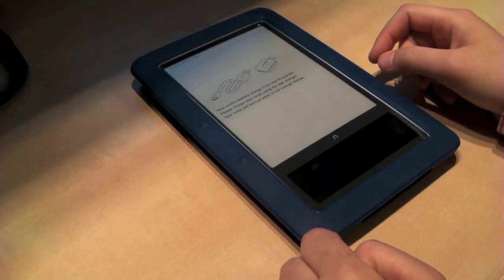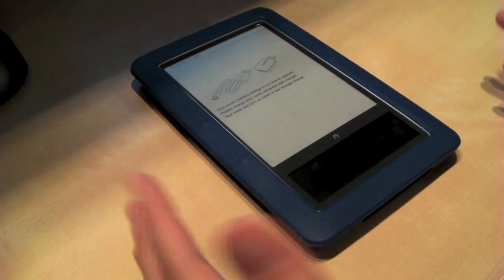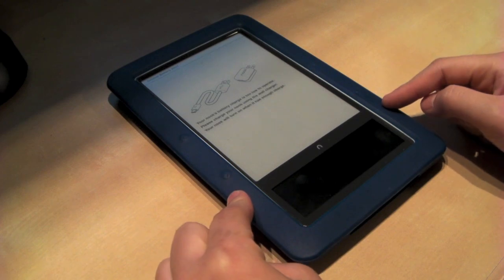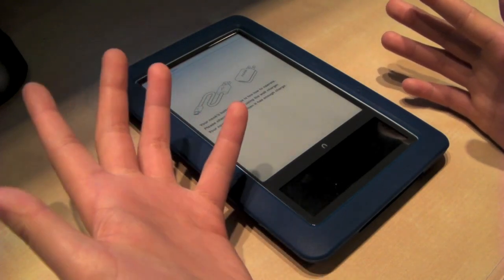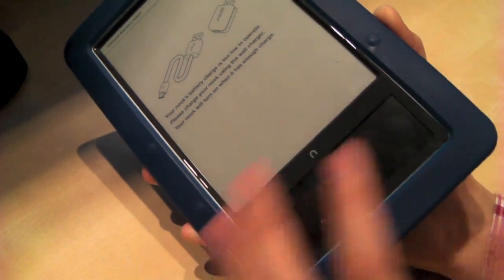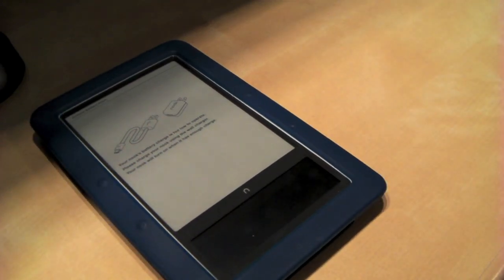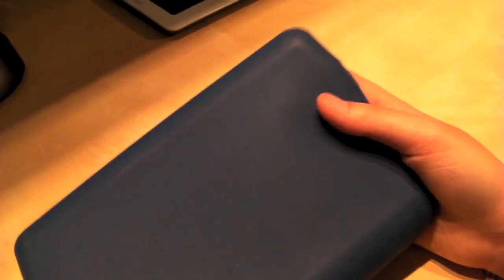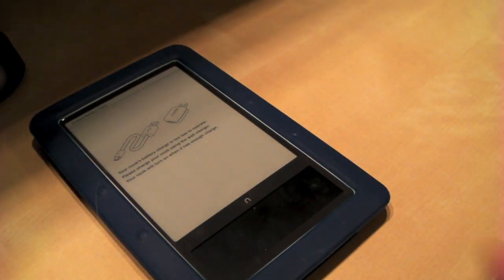Silicone Nook Case Review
Quickish review on my new case for the Barnes and Noble Nook. Overall, quite impressed with it, and its price point. Check it out if you're looking for a good everyday case for your eBook reader.